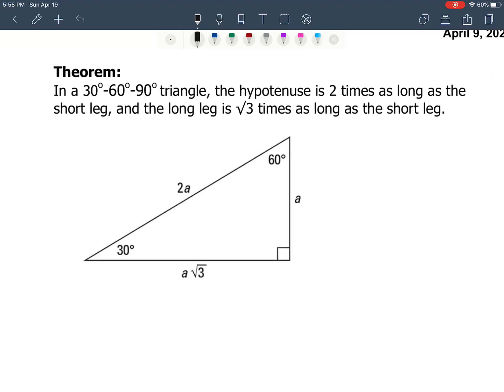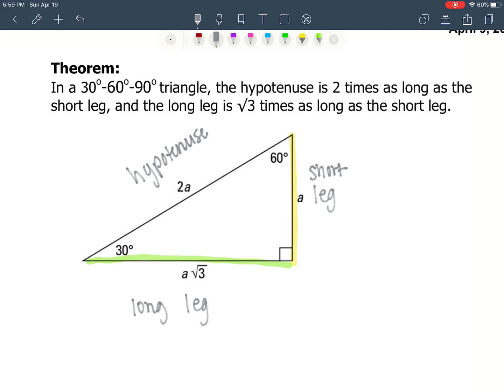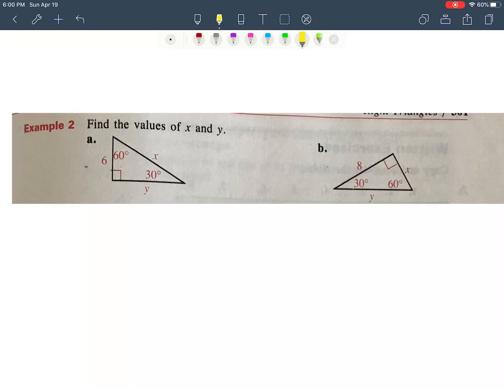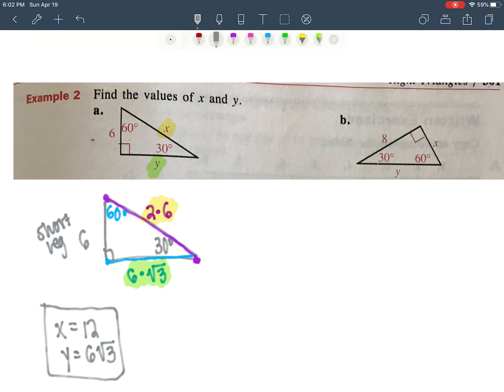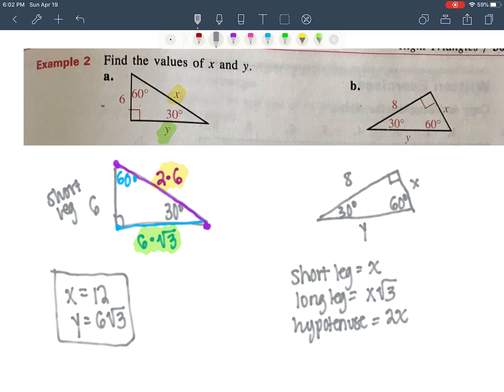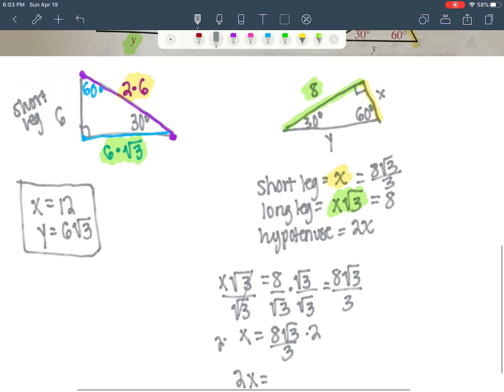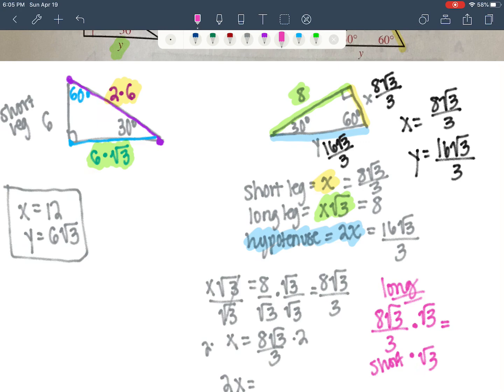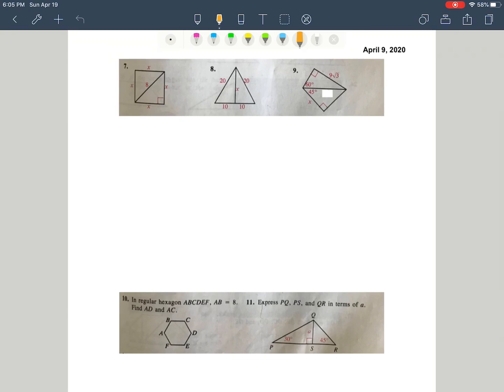Geo 8 4B Special Right Triangles 30 60 90